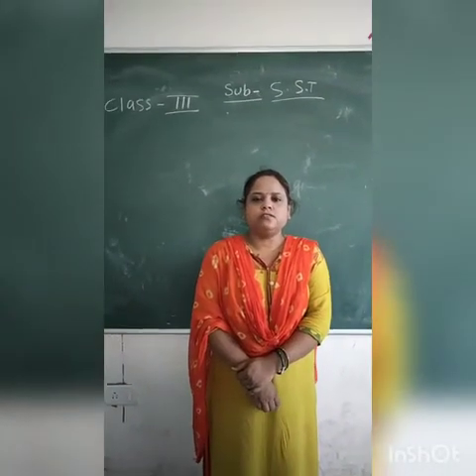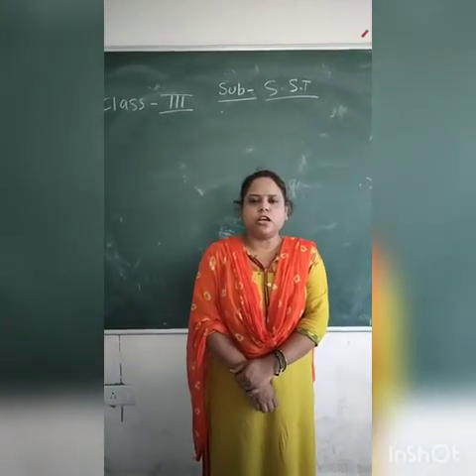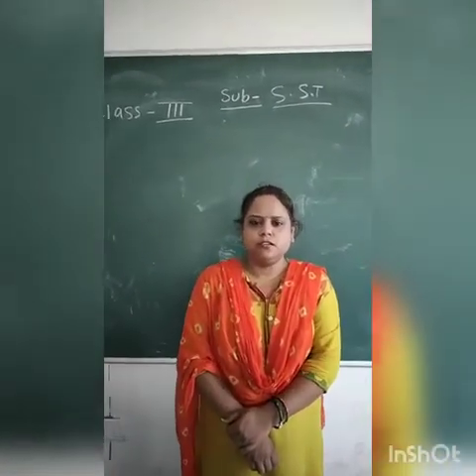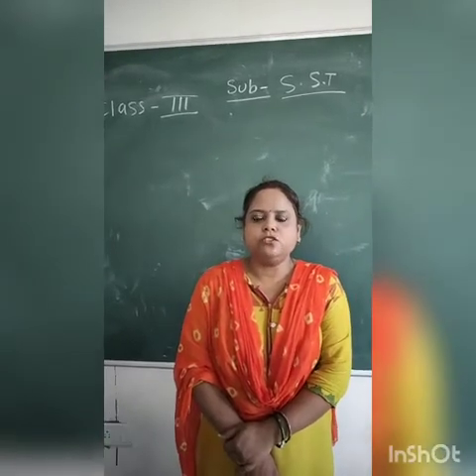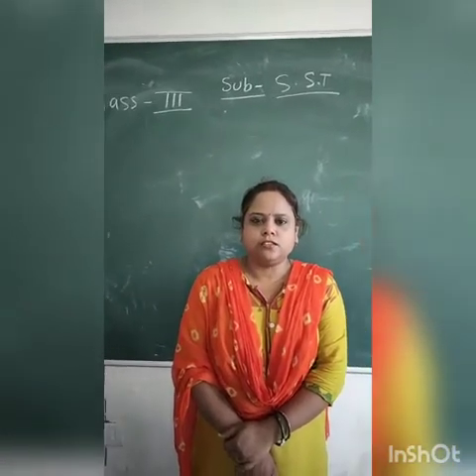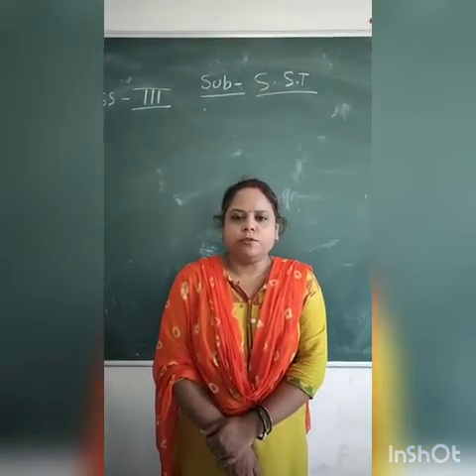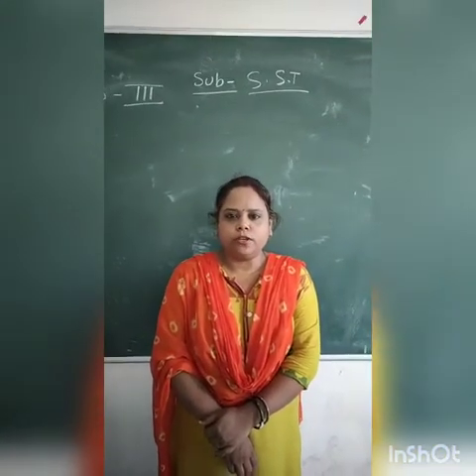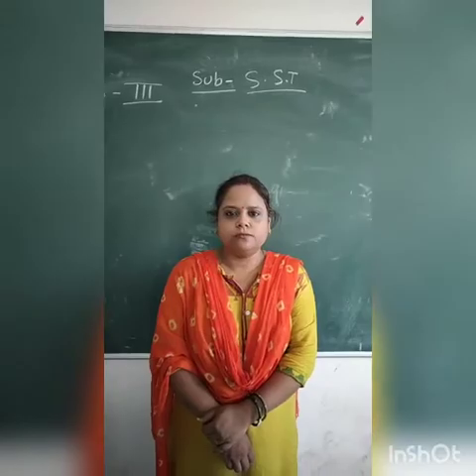Class : III Subject S. St